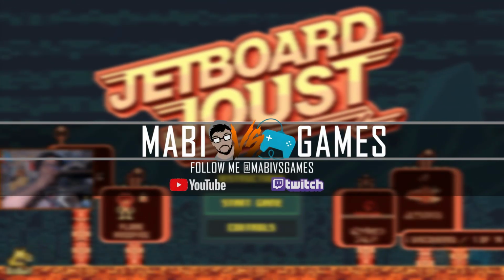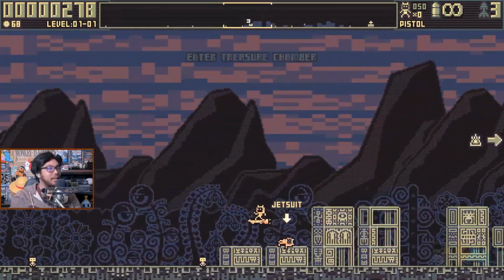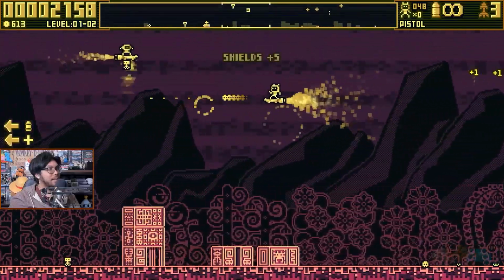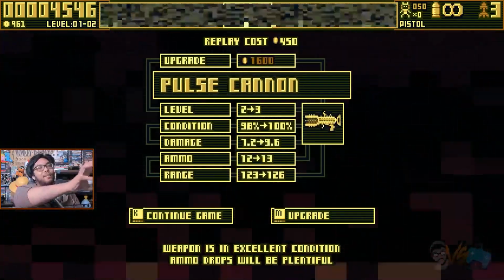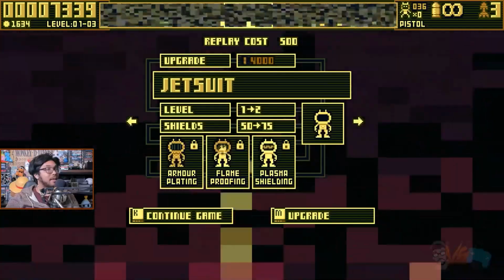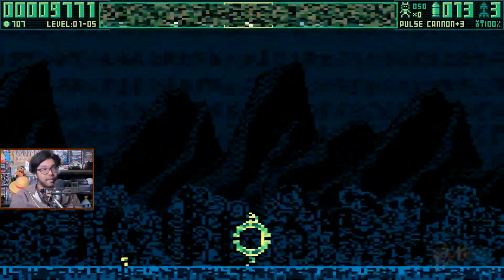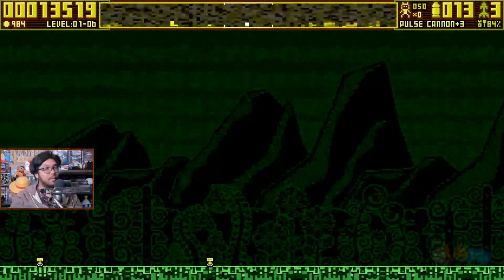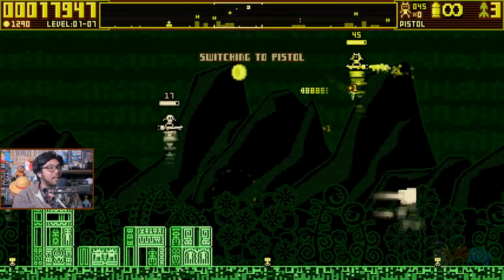EVER PLAYED A ROGUELIKE LIKE THIS?! | Jetboard Joust Gameplay [Mabimpressions]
Check out this Jetboard Joust gameplay. Is Jetboard Joust worth it? Is Jetboard Joust worth playing? Is Jetboard Joust worth buying? Let's find out in this Jetboard Joust review, Jetboard Joust first look, and Jetboard Joust first impressions.

►►RELATED LINKS
(AKA Mabimpressions)

Make sure to check out my Jetboard Joust Let's Play, Jetboard Joust walkthrough, Jetboard Joust playthrough, Jetboard Joust part 1, and Jetboard Joust ep 1 on my Let's Play channel! If the game is worth a Jetboard Joust full playthrough of the Jetboard Joust full game, I'll do some Jetboard Joust guides and Jetboard Joust reaction videos to the Jetboard Joust ending,